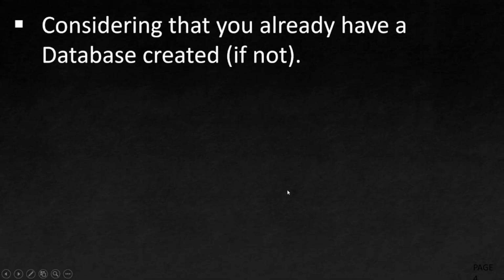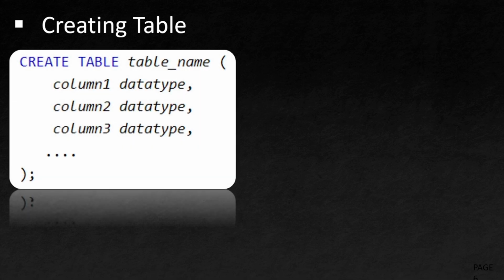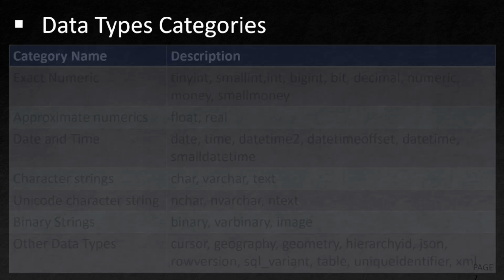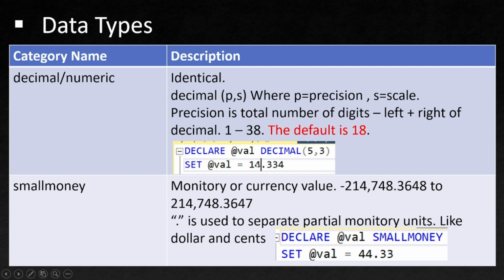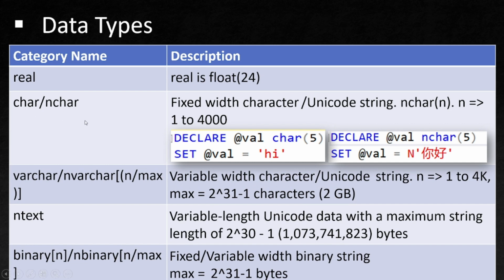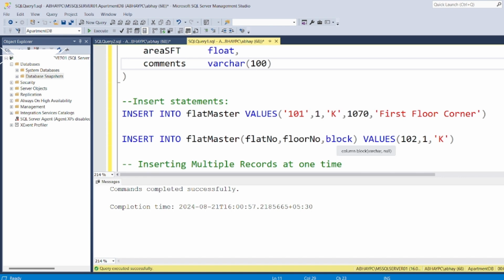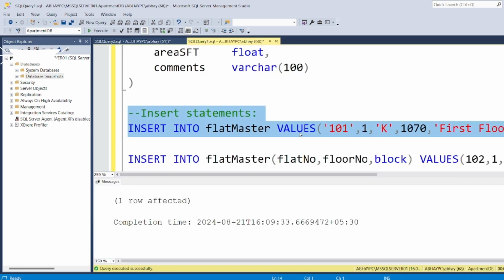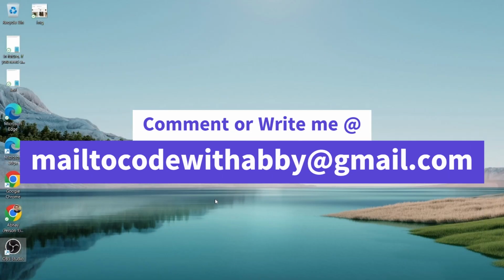EP-01| SQL Queries | DB, Table Creation | Data Types in SQL | SELECT & INSERT | @codewithabby| 2024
Hello World!
Welcome to the channel "CodeWithAbby". One stop solution for all your technical needs
We are going to cover the below topics in this video:
1. What are the data types available in SQL.
2. Details of each data type with example
3. How do you create database in SQL Server Management Studio
4. How to create table in SQL server management studio
5. How to insert records into the table
6. Different ways to insert records into the table
7. How to view the tables in a DB (use of sp_tables)
8. How to see the records in the SQL tables

At the end of this session , you would be able to build your understanding on creating DB, Table in SQL (using SQL Server Management Studio). You would be able to fully understand the data types available in SQL. Basics of INSERT and SELECT.  You would also get many interview questions hints during in this episode.

Stay updated!
Regards,
Abby